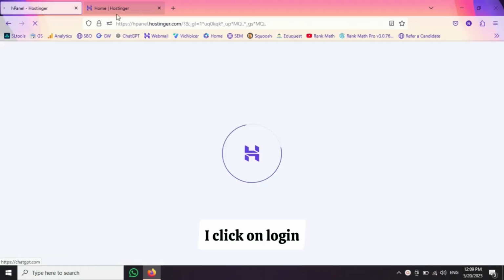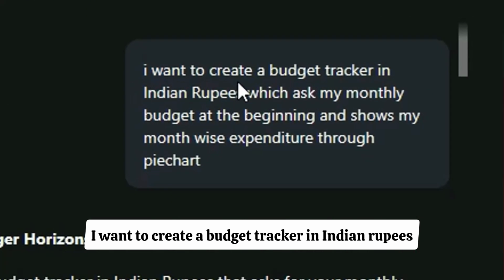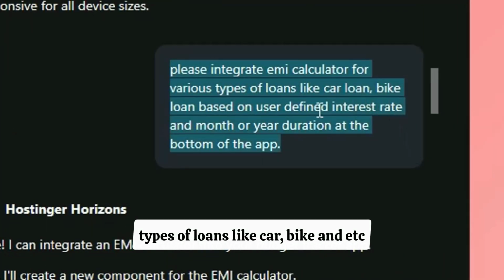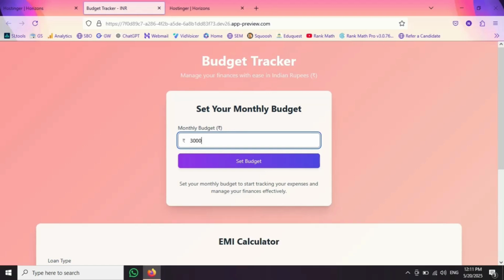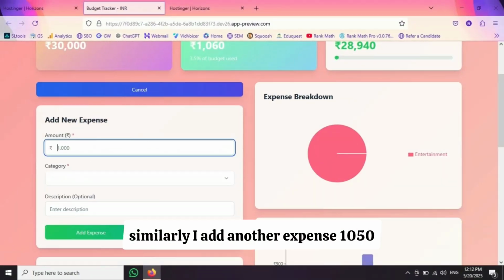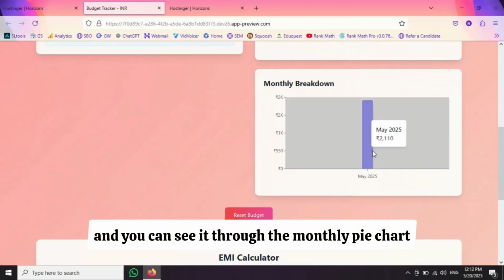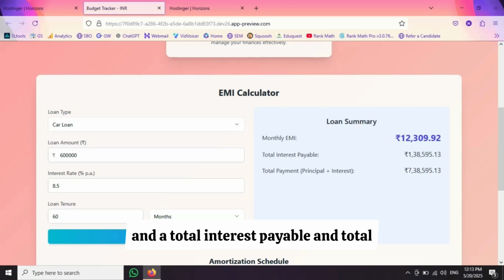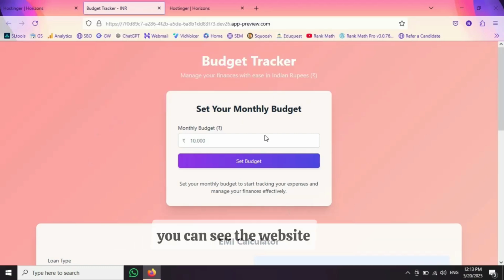How to Create a Budget Tracker With EMI Calculator in Hostinger Horizons